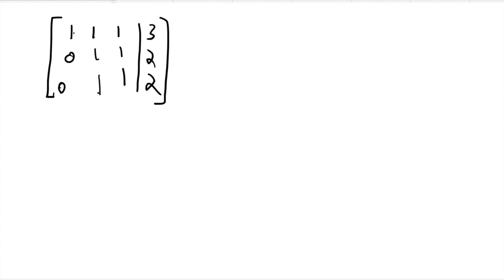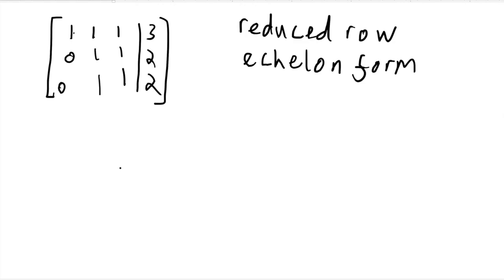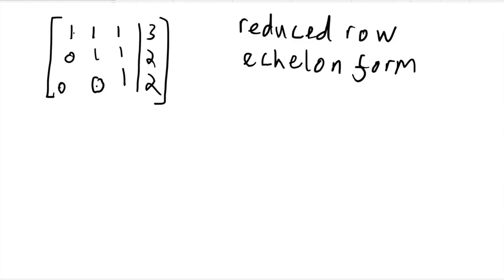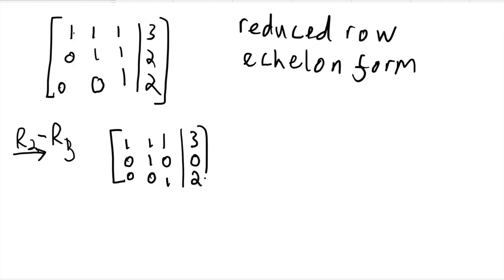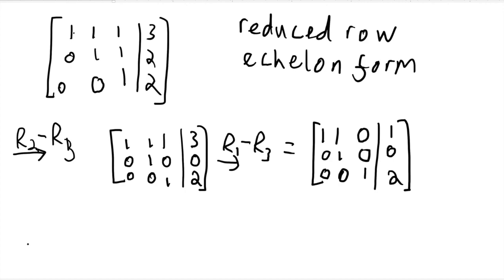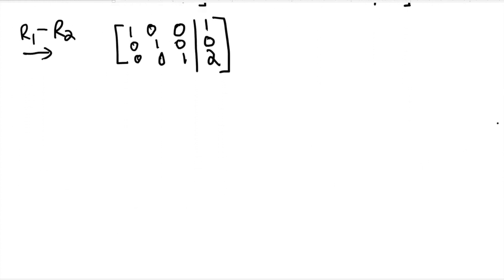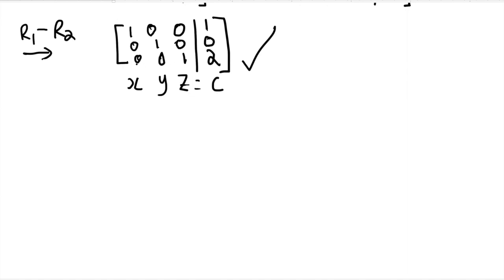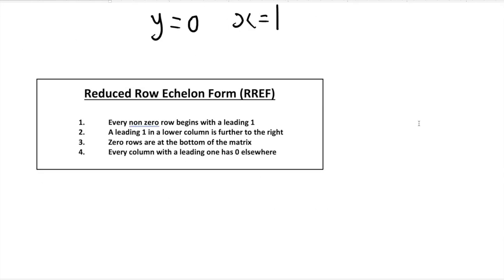Reduced Row Echelon form - Gaussian elimination part 2 - matrices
In this video I cover how to obtain the reduced row echelon form of a matrix.